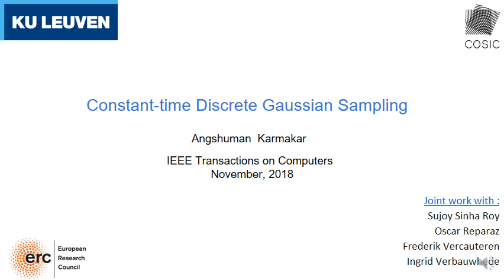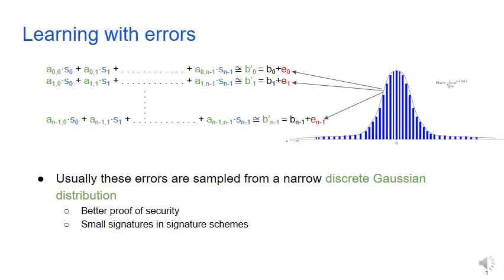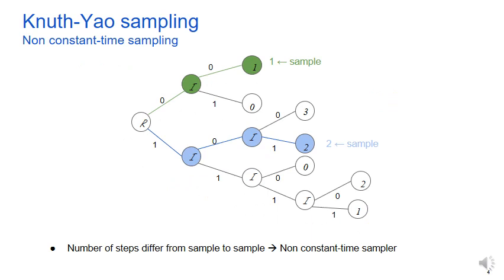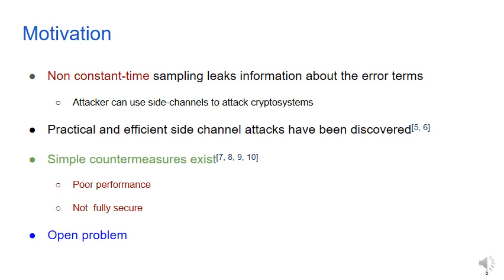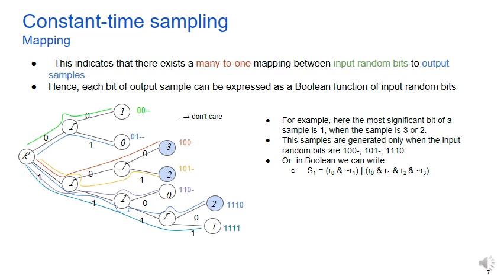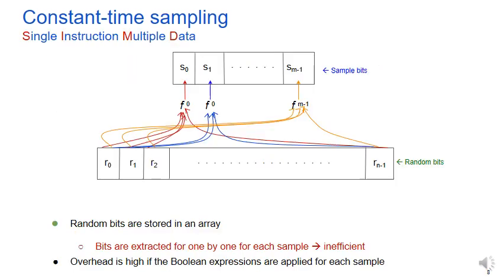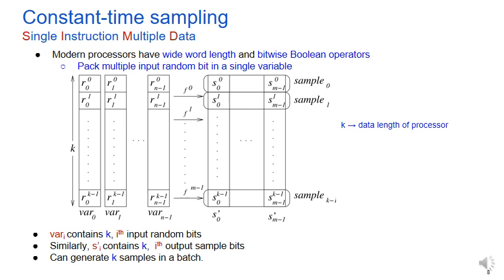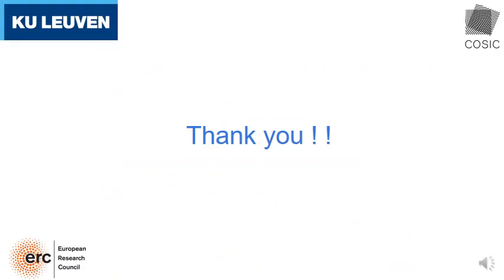Constant-Time Discrete Gaussian Sampling (1118)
Sampling from a discrete Gaussian distribution is an indispensable part of lattice-based cryptography. Several recent
works have shown that the timing leakage from a non-constant-time implementation of the discrete Gaussian sampling algorithm
could be exploited to recover the secret.